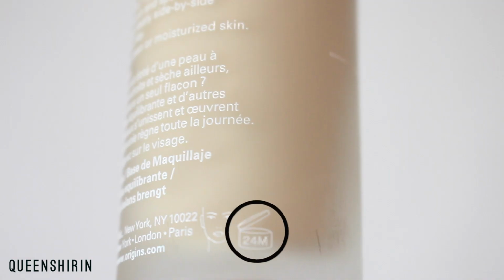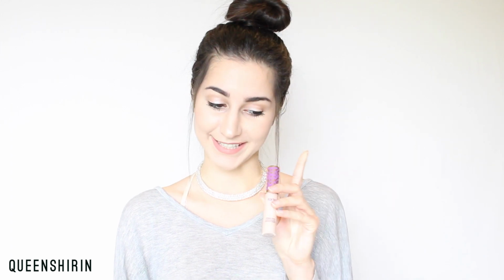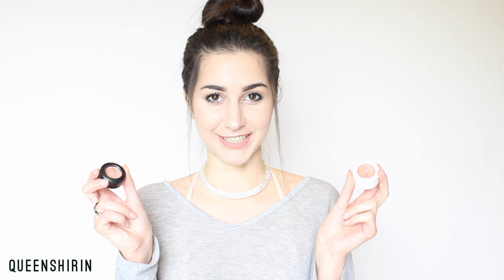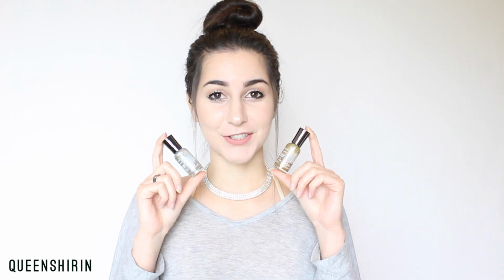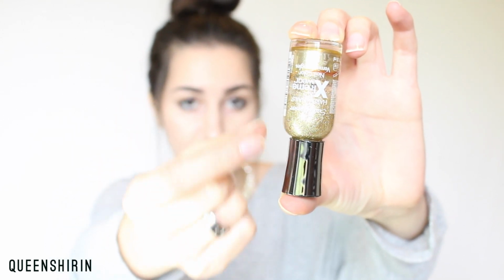USING EXPIRED MAKEUP?!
Are you guilty of using expired makeup and beauty products? Do you know where to locate the makeup expiration (period after opening) icon? Consider this video your little makeup expiration guide where you can learn tips and tricks about when to throw out makeup.

xoxo
Shirin